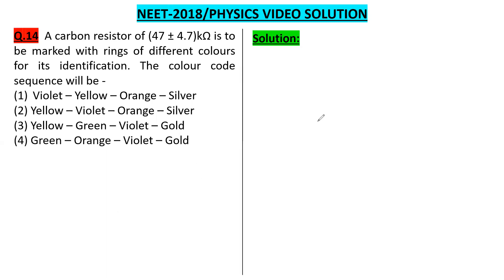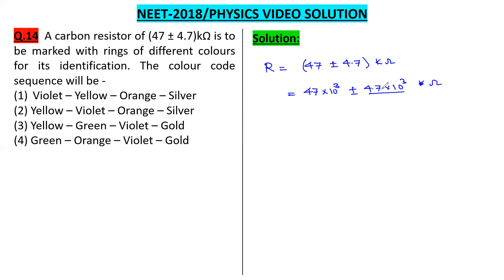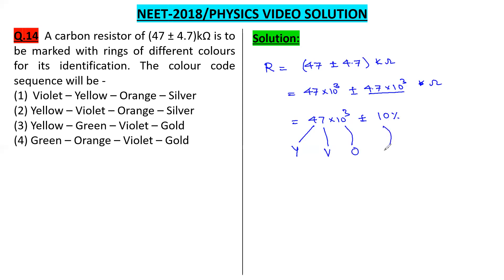btss neet p 14